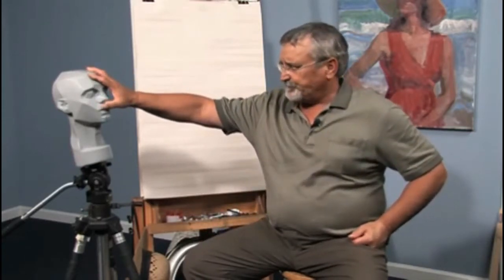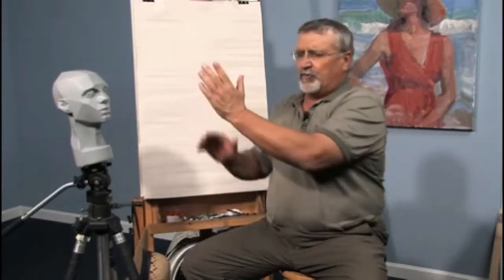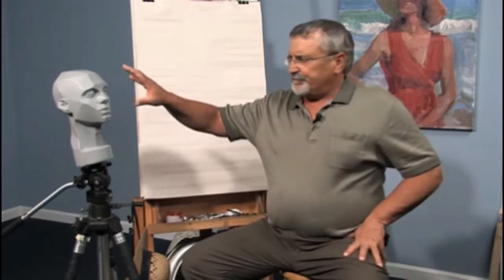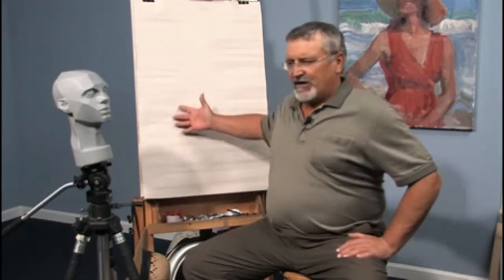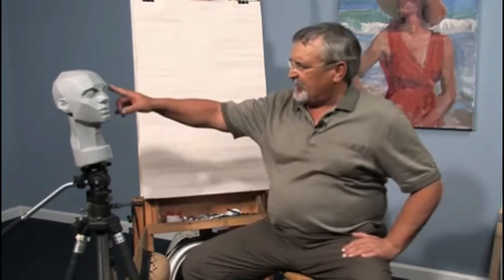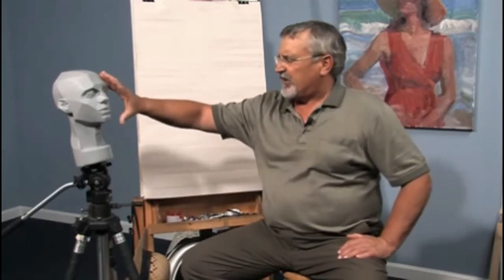How To Draw the Planes of the Head